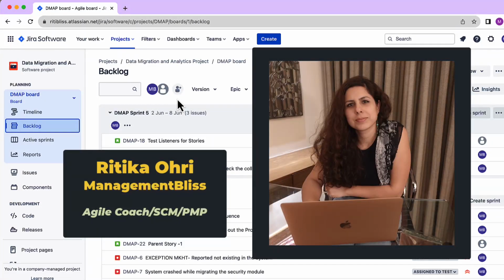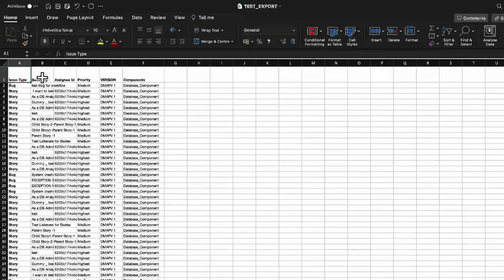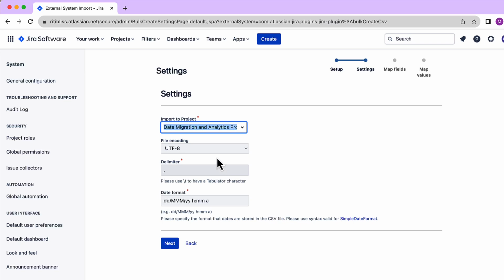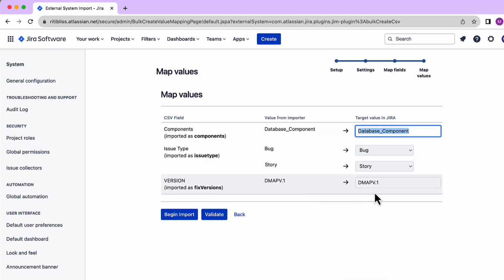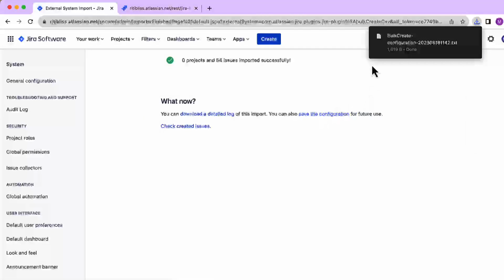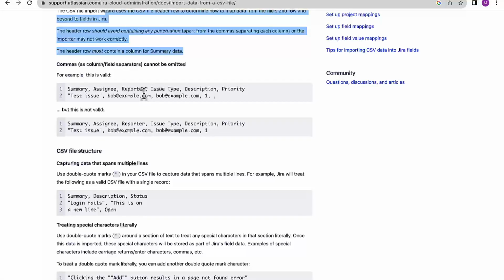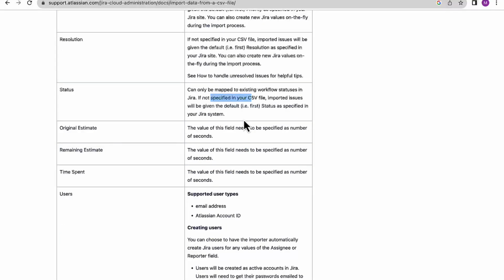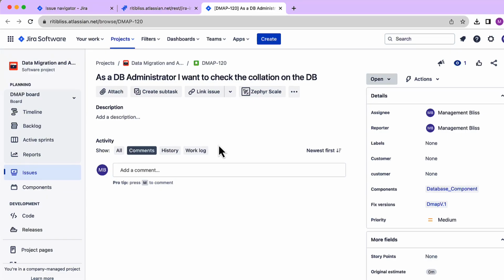Import Issues to Jira using CSV | Jira Bulk Importing | Jira for Beginners | Correct way to import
Import Bulk Issues to Jira using a CSV and Excel Sheet.
Explore Simple Method and Understand the Process with Ease.

00:00 - 1. Introduction
02:23 - 2. Prepare the File
05:30 - 3. Import Issue Demo
11:10 - 4. Things to do After Import
13:56 - 5. Reference Pages for Guidance
19:40 - 6. Tips for Importing Bulk Issues